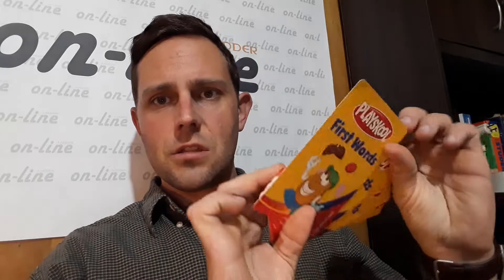first words vocabulary and pronunciation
first words please listen and repeat